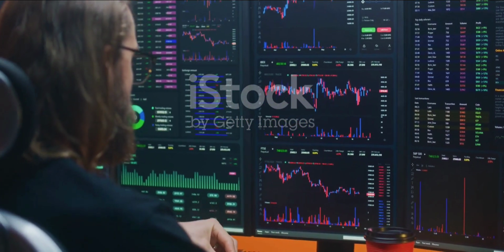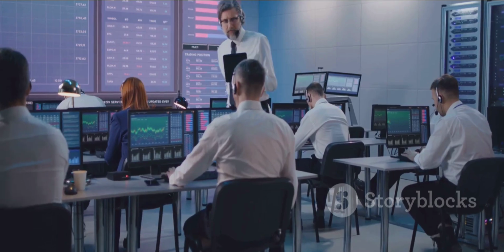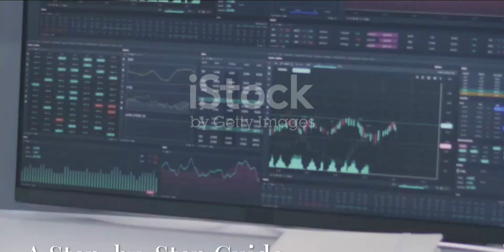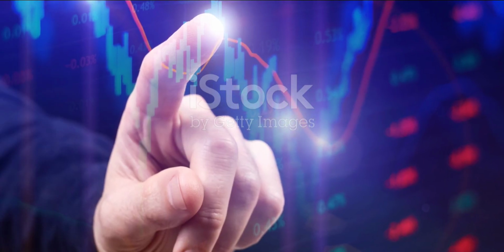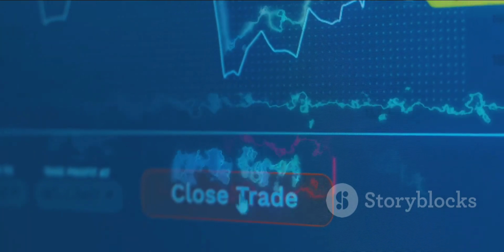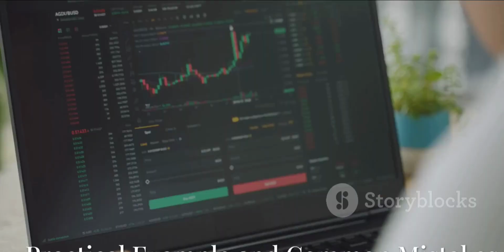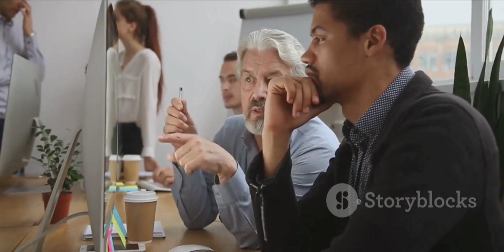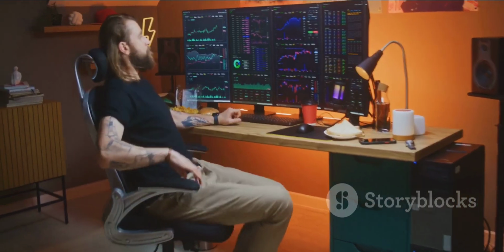Volume Profile POC Trading Strategy | POC Reversion Trade+POC Breakout Trade+POC Bounce Trade | VWAP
🔍 Unlock the Secret Language of Volume Profile Trading!

Discover how the Point of Control (POC) can transform your trading strategy in this comprehensive guide. Learn to read the markets like a pro and make smarter trading decisions!

Key Highlights:
✅ Understand what volume profile is and why it matters
✅ Master the Point of Control (POC) strategy
✅ Learn how to identify trends and plan your entries
✅ Avoid common mistakes and boost your trading success

📊 Timestamps:
0:03 - Introduction to Volume Profile
0:31 - What is the Point of Control (POC)?
0:55 - How to Use the POC in Trading
1:44 - Real-World Example with Stock ABC
2:04 - Common Mistakes to Avoid
2:25 - Tips for Beginners

Ready to elevate your trading game? This video breaks down complex concepts into easy-to-understand strategies. Whether you're a beginner or experienced trader, you'll gain valuable insights to improve your market analysis.

💬 Share your POC trading experiences in the comments below!